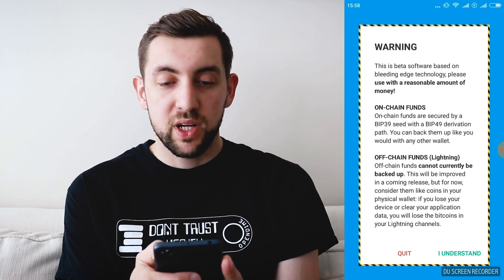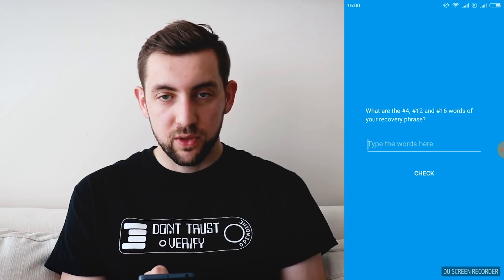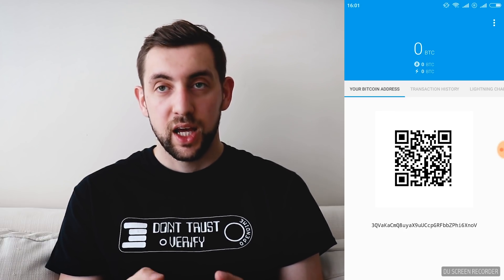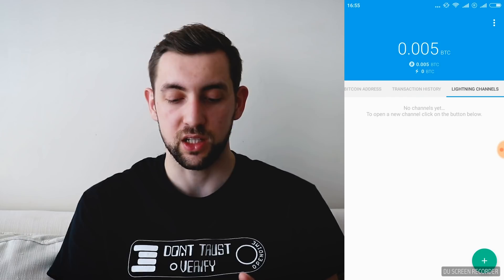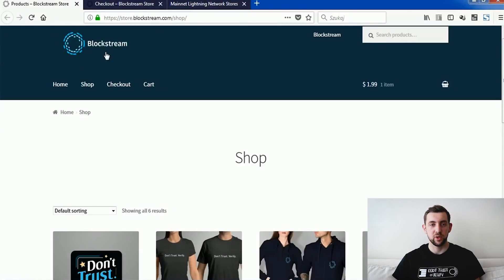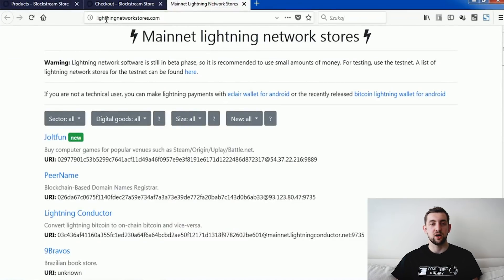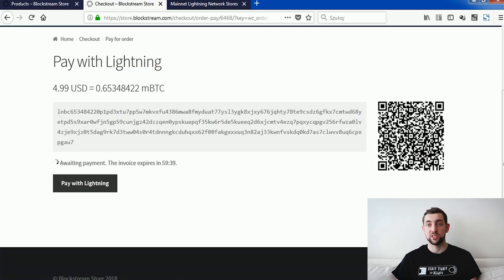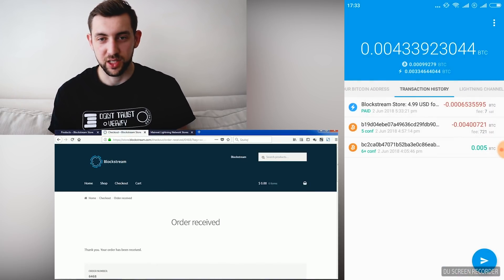Eclair Wallet - Mainnet Lightning mobile wallet! Tutorial (buy the stickers!)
Hi, today I am looking at the mobile lightning network app, made by Acinq. It is called Eclair wallet and I show you how to use it for the first time. We will buy stickers from the blockstream store, making a transaction on lightning network paying by bitcoin.

The Lightning Network is a "second layer" payment protocol that operates on top of a blockchain (most commonly Bitcoin). It enables instant transactions between participating nodes and has been touted as a solution to the bitcoin scalability problem. It features a peer-to-peer system for making micropayments of digital cryptocurrency through a network of bidirectional payment channels without delegating custody of funds and minimizing trust of third parties.